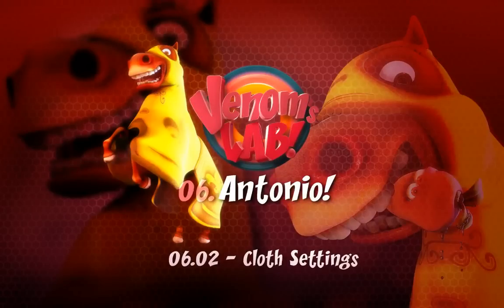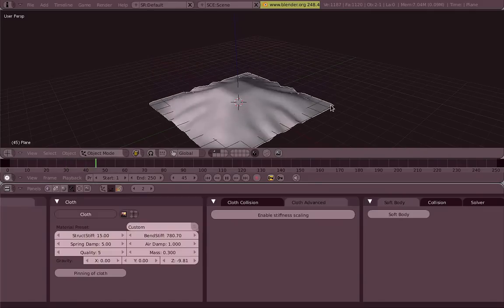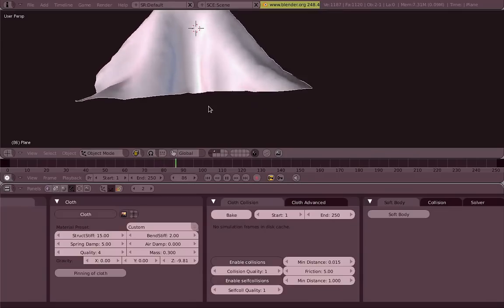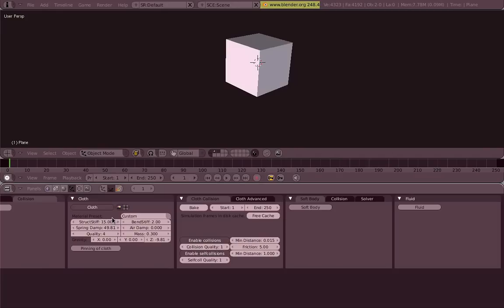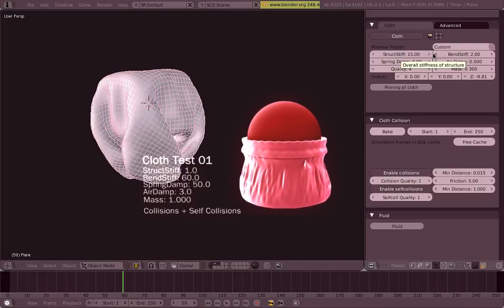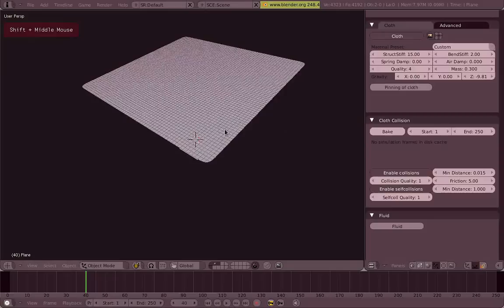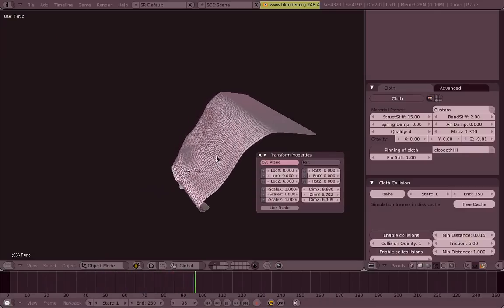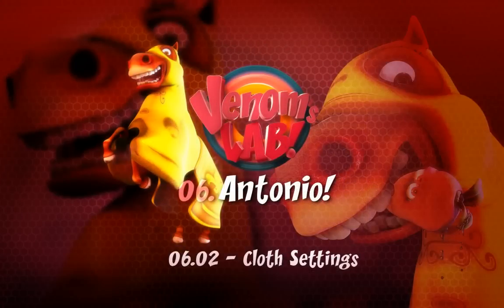Venom's Lab!: 06.02 Cloth Settings